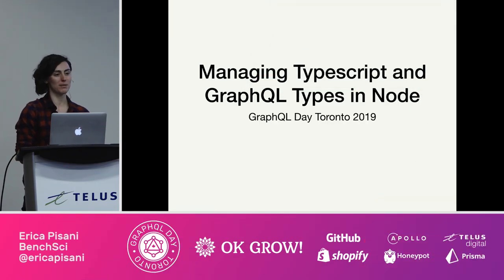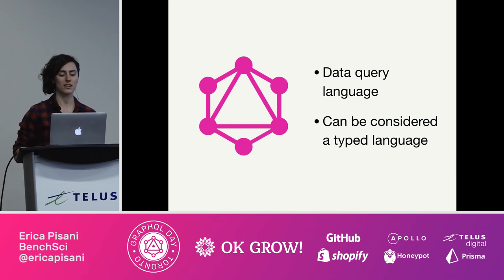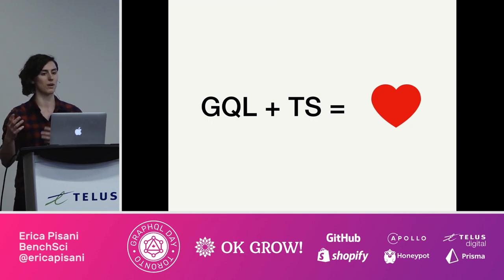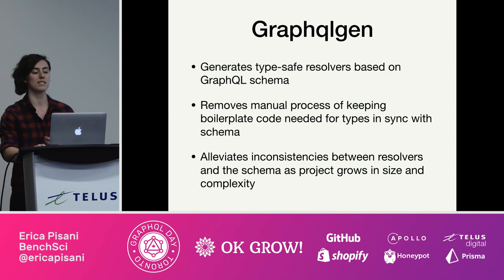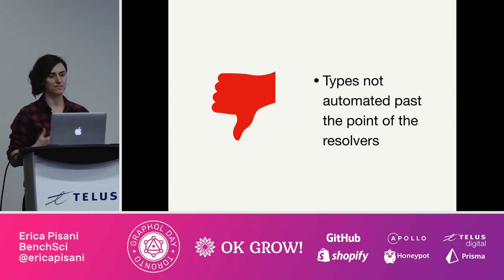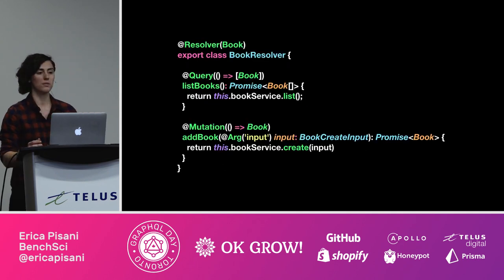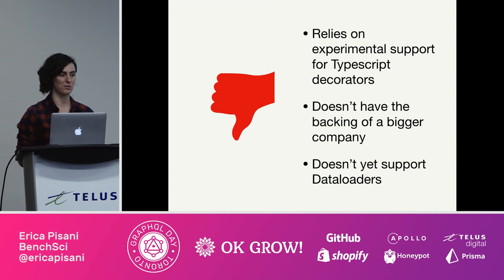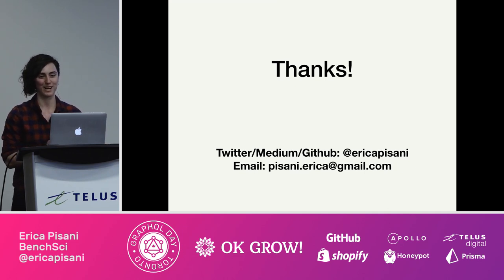Erica Pisani – Managing TypeScript and GraphQL types in Node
There is a lot of overhead in getting started and then making changes to code that has GraphQL and Typescript being used together. This is due to needing type definitions for TS (through interfaces, classes, etc.) and GQL (types in the schema). The GQL and TS types likely live in different files, so something as simple as changing a property then requires updates all over the place and can be time consuming and frustrating. The time investment needed for what should be simple updates to the code can dissuade people from adopting TS and/or GraphQL. Erica introduces a helpful tool and provides helpful solutions.